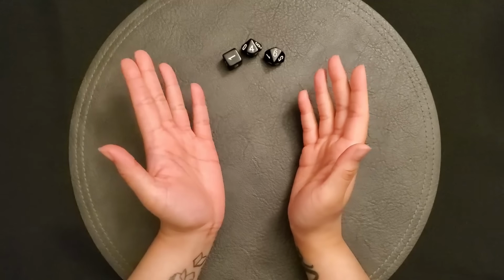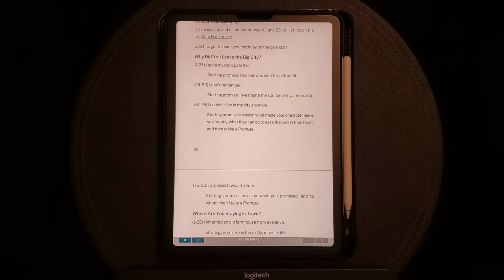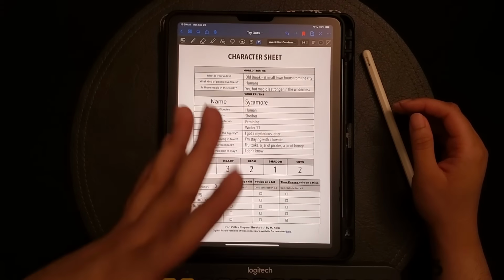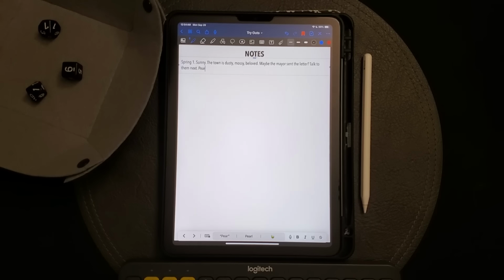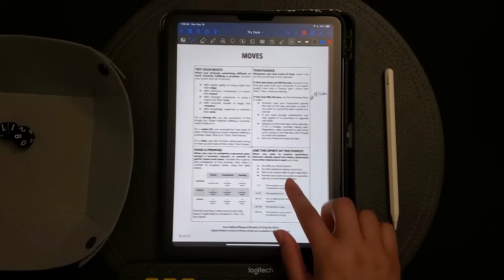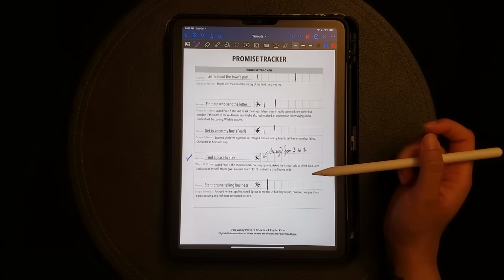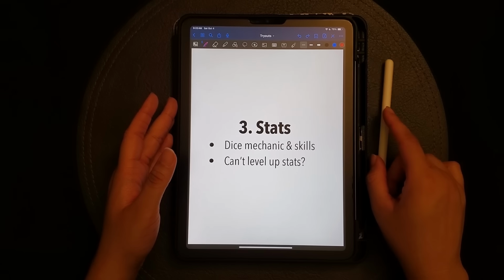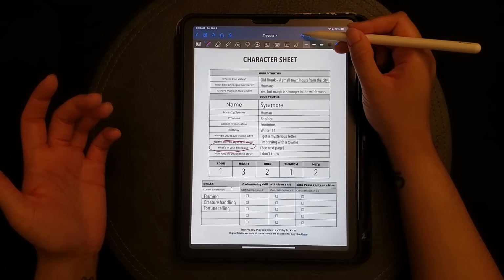Trying Out Iron Valley (Ironsworn + Stardew Valley) | Solo RPG Actual Play + Review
Trying out and reviewing Iron Valley, a solo TTRPG based on Ironsworn that emulates video games like Stardew Valley, Animal Crossing, and Story of Seasons/Harvest Moon.

00:00:00 Intro
00:01:36 Basic Game Flow
00:03:45 Campaign Setup
00:20:31 NPC Creation
00:23:10 Actual Play
00:58:13 Summary of Off-Camera Play
01:05:27 Final Thoughts/Review